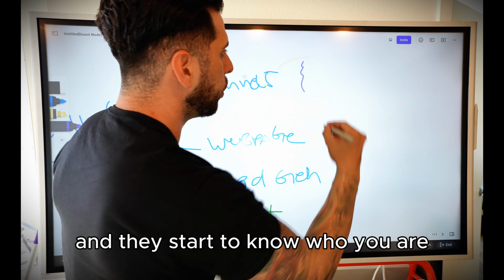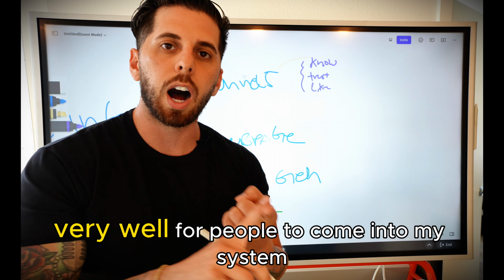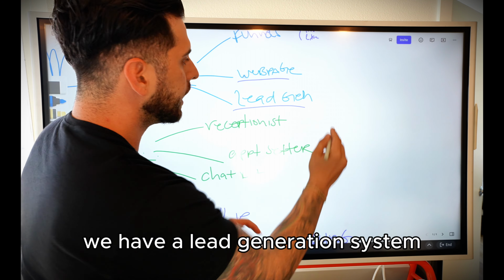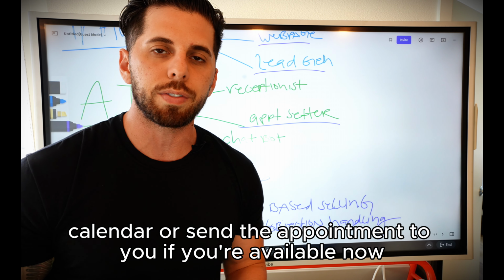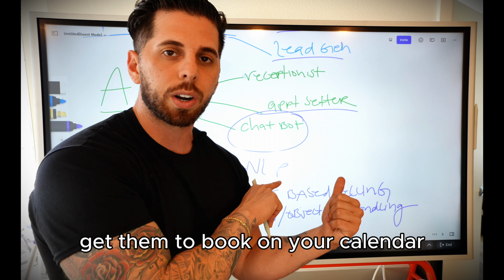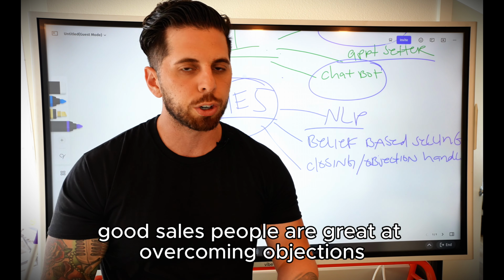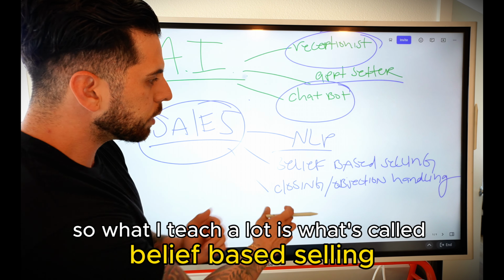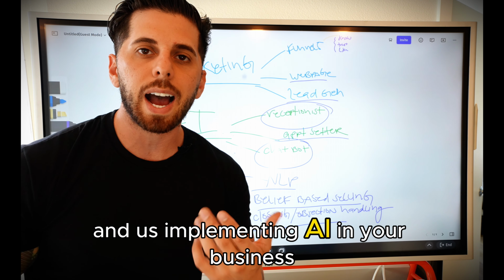The full Marketing & Sales system for Life Insurance Agents to dominate 2026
About Me:
Board Certified NLP Trainer specializing in sales psychology for life insurance professionals. I've trained 1,000+ agents and helped them master the mental game of high-ticket insurance sales.